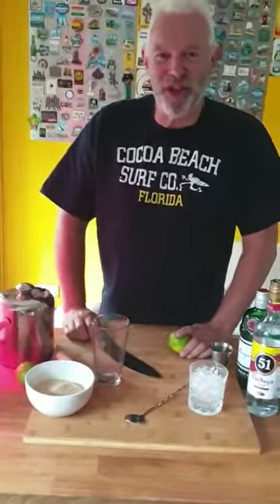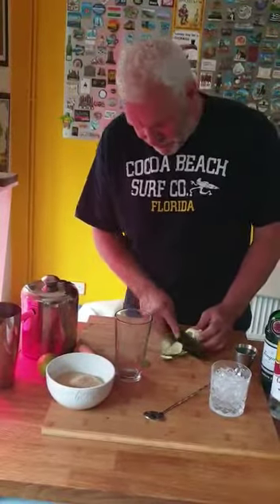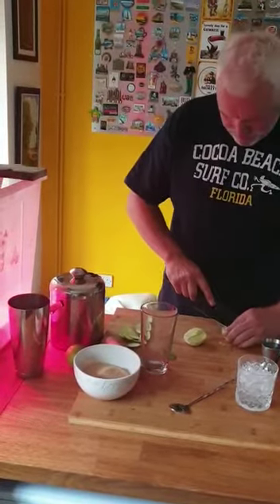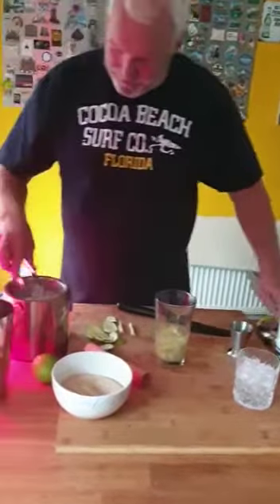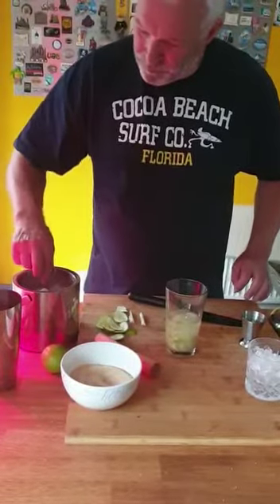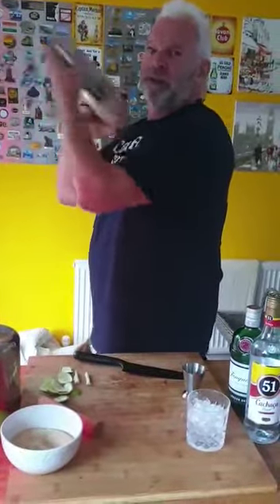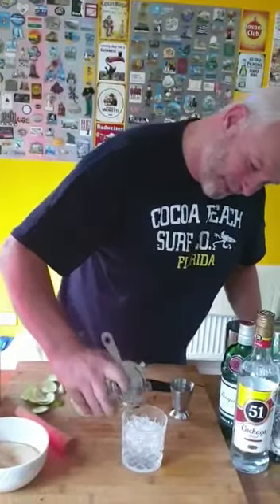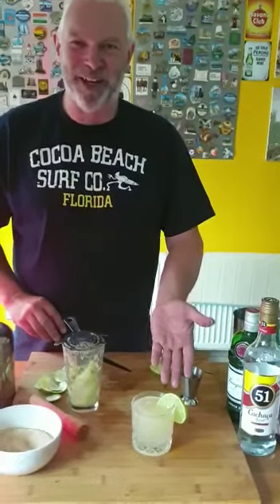039 Shorties Home Cocktail Challenge CAIPIRINIHA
Homemade Cocktails